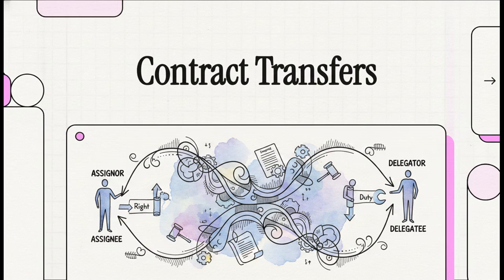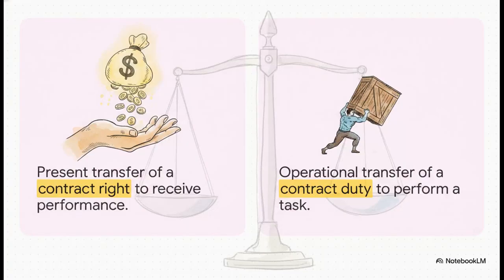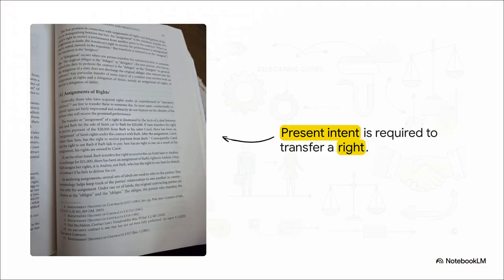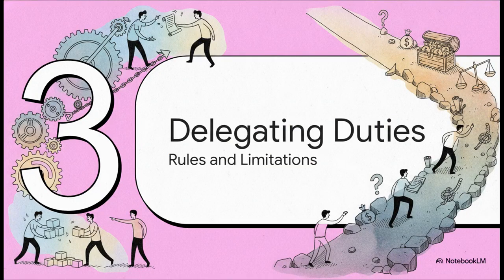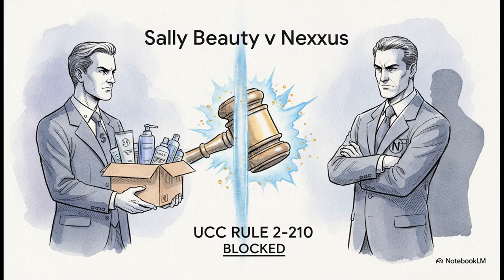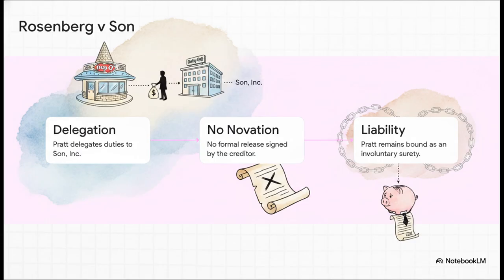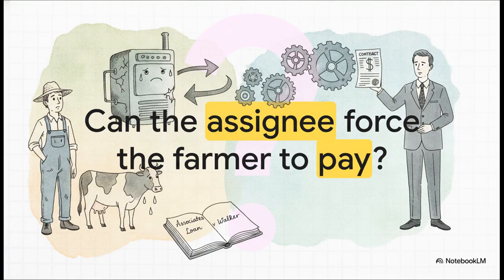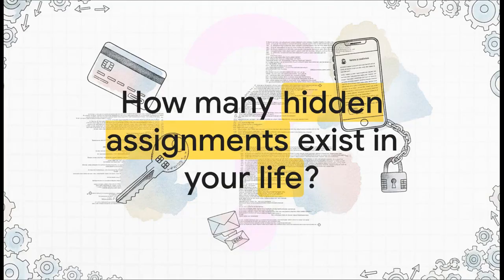Module 11 - Third-Party Assignments, Delegations of Contracts Unpacked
Assignments & Delegations - Contracts Unpacked

This video unpacks the mechanics of how third parties acquire legal rights and duties after a contract has already been formed, distinguishing them from third-party beneficiaries whose rights are established at the inception of an agreement.

Key Concepts and Black Letter Law To analyze post-formation modifications, it is essential to master the specific legal labels and the nature of what is being transferred:
• Assignment (Transfer of Rights): The present transfer of a contractual right to receive performance. The assignor transfers this right to the assignee, and the assignor's right is completely extinguished.

• Delegation (Transfer of Duties): The operational transfer of a contractual duty from a delegator to a delegatee. Crucially, the delegator remains secondarily liable as a surety; their underlying duty is not discharged unless a formal, three-way novation occurs.

Requirements and Limitations for a Valid Transfer For a transfer to be legally binding, the assignor must use words of present transfer (e.g., "I hereby assign") rather than promising to transfer rights in the future, and provide a clear description of the right or duty.

The law handles the transfer of rights and duties differently:
• UCC vs. Common Law: Under the UCC (governing goods), the free alienability of rights is heavily favored, making anti-assignment clauses generally unenforceable. However, the UCC strictly enforces anti-delegation clauses. At common law, a clause stating parties "promise not to assign" destroys the privilege to assign, meaning an assignment is a breach of contract, but the transfer itself remains legally valid.
• Material Alterations and Services Exceptions: Rights cannot be assigned if it substantially alters the obligor's burden. Duties involving unique personal skills, judgment, or reputation (e.g., a specific artist or doctor) are strictly non-delegable, whereas routine commercial duties (like mechanical labor) are freely delegable.

Vulnerabilities: Notice and Successive Assignments
• The Power of Notice: The original parties can freely modify a contract until the obligor receives formal notice of the assignment. Once noticed, the right is "locked." If an obligor pays the assignor before receiving notice, their duty is legally discharged.

• Multiple Assignees: If an assignor deceptively sells the same right to multiple parties for consideration, the "first-in-time, first-in-right" rule generally applies. However, a junior assignee can jump to first priority if they unknowingly pay consideration and are the first to obtain payment, a judgment, a novation, or tangible ownership documents from the obligor (known as the "Four Horsemen" rule).

Key Case Briefs and Their Significance The video applies these rules through seminal case law to highlight how these concepts function in practice:
• Rosenberg v. Son, Inc.: Establishes that delegating a duty does not relieve the original delegator of primary liability; doing so requires a formal novation explicitly releasing them.

• Macke Co. v. Pizza of Gaithersburg: Demonstrates that routine commercial duties, such as maintaining vending machines, are not personal services and remain freely delegable regardless of an obligee's personal preference.

• Sally Beauty Co. v. Nexxus Products Co.: Highlights a major limitation under the UCC, ruling that an exclusive commercial distribution duty requiring "best efforts" cannot be delegated to a direct market competitor without consent.

• Aldana v. Colonial Palms Plaza, Ltd.: Clarifies that standard anti-assignment clauses block the delegation of duties but do not restrict the assignment of a right to receive accrued payments.

• Associates Loan Co. v. Walker: Confirms that an assignee steps directly into the shoes of the assignor, inheriting all vulnerabilities, such as a failed condition precedent.

• Herzog v. Irace: Shows that providing formal notice of an assignment legally impounds the funds, making attorneys personally liable if they ignore the assignment and disburse funds to their client.

• Seale v. Bates: Proves that an obligee who willingly accepts performance from a new delegatee (e.g., continuing to attend dance lessons) waives their right to later claim the duties were non-assignable.